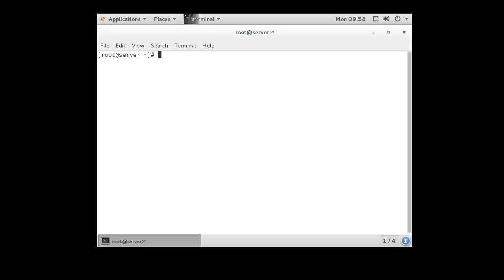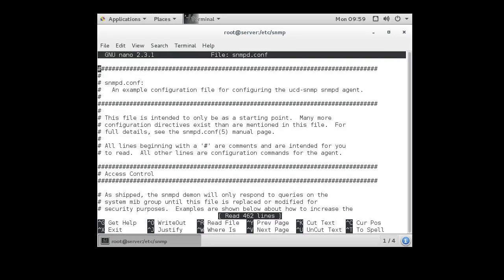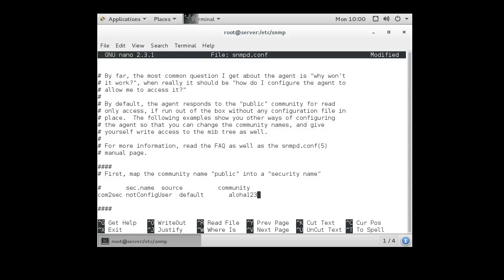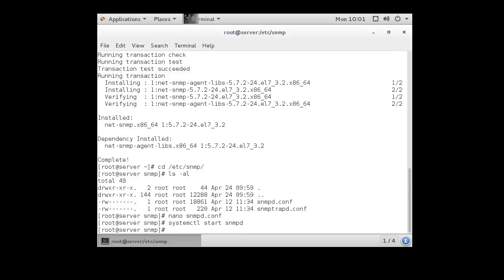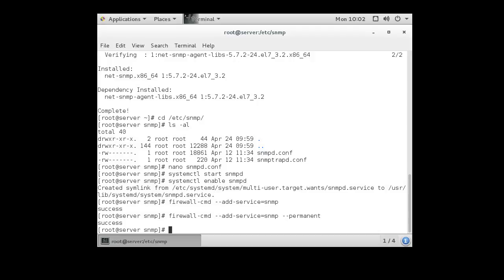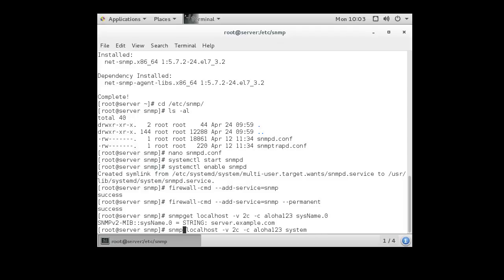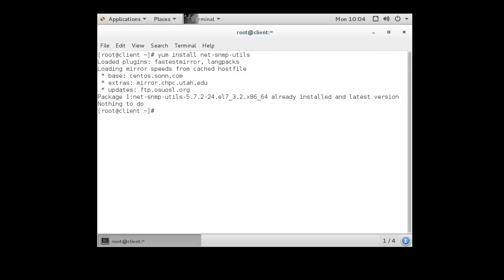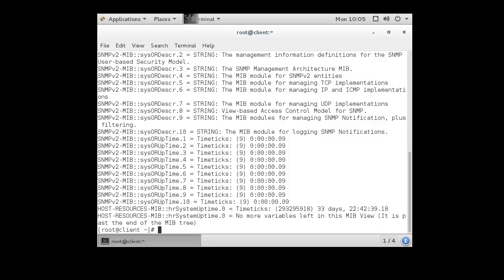Installing and Configuring SNMP on Linux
Shows how to install the net-snmp and net-snmp-utils packages to basic SNMP support on Linux.  Also shows using the snmpget and snmpwalk commands for basic queries.